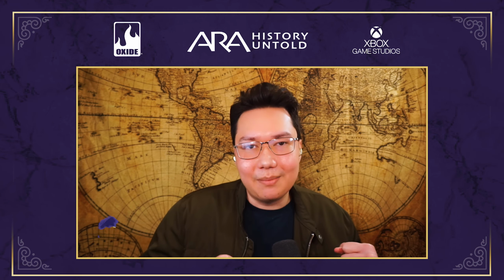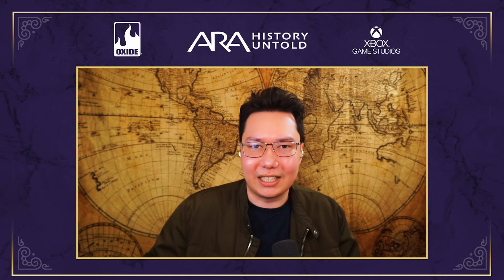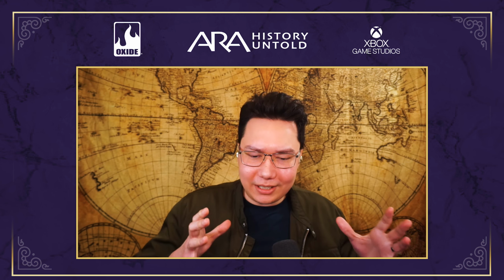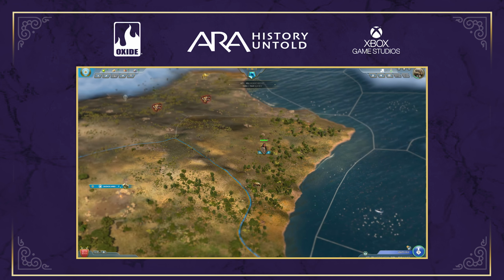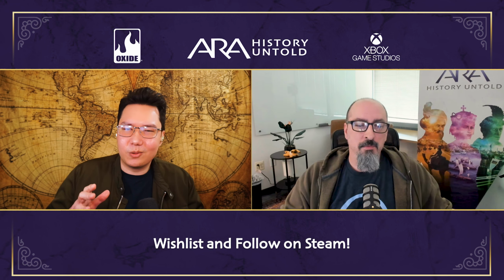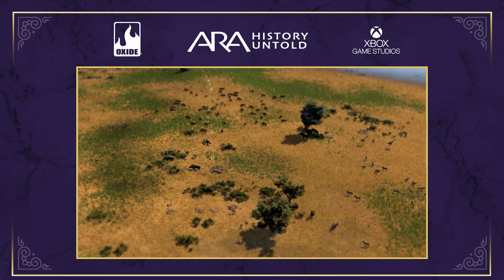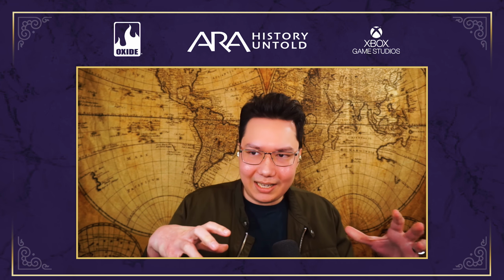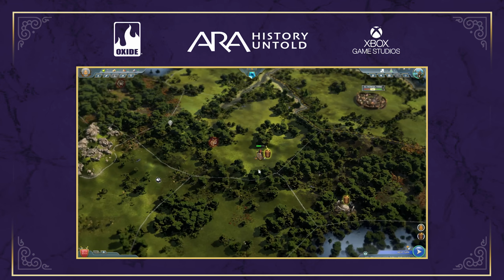Ara: History Untold | Dev Diary | Ep. 18 - Scouts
🧗How do you best utilize scout units in Ara: History Untold? Oxide Games’ Community Manager Andy Cataldo joins @GamerZakh to discuss the best tips and tricks for making the most of your scouts during Act 1.

CHAPTERS
0:00 - Intro
0:56 -  How to Create Scouts
1:34 - Scout Discoveries
1:59 - How to Heal Scouts
2:32 - Competitive Nations
3:08 - Resource Caches
3:59 - How to Meet Other Nations
4:33 - Environment Types
5:26 - First Turn Tips
6:10 - Outro